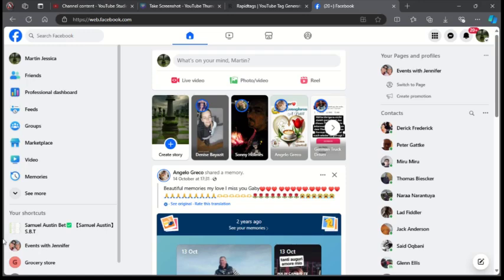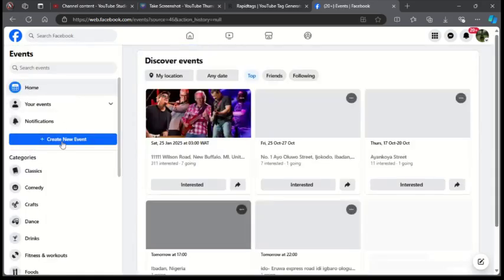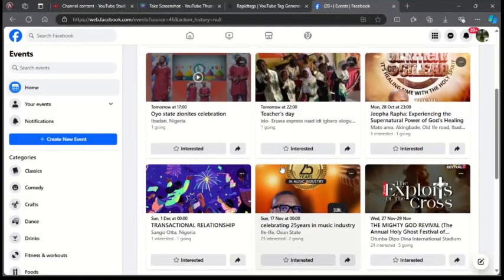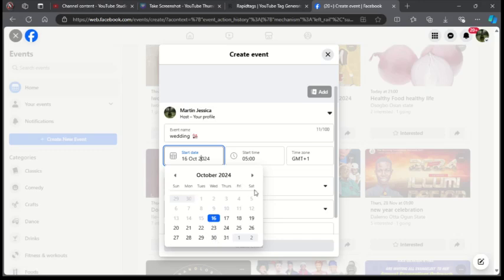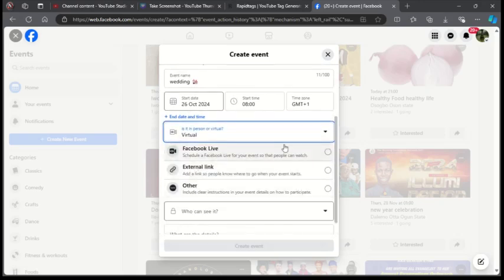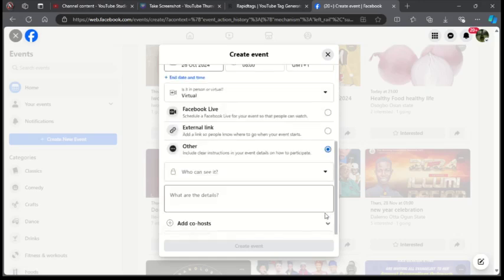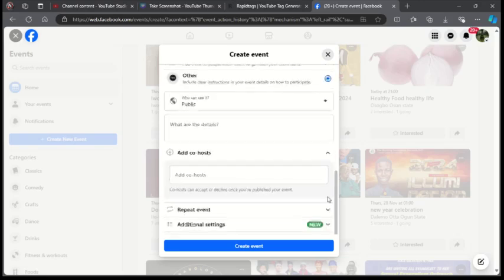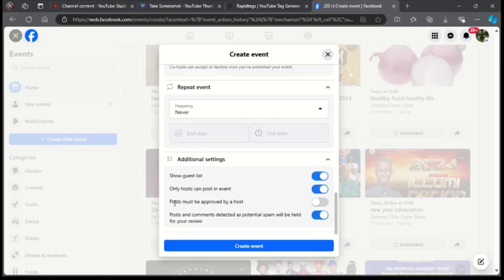How to Create Facebook Events for Your Business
In This Video, you will learn about How to Create Facebook Events for Your Business